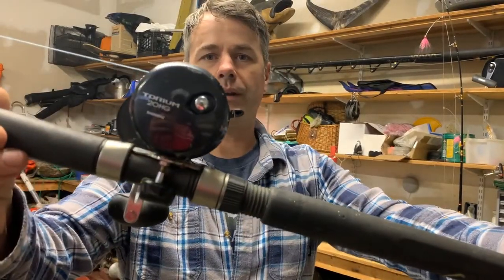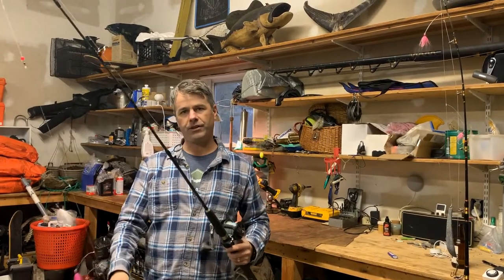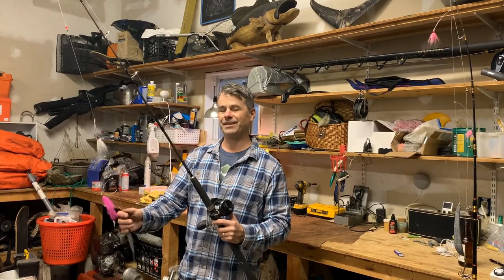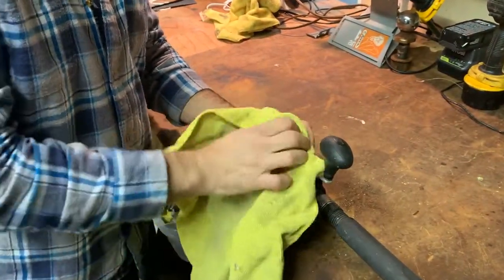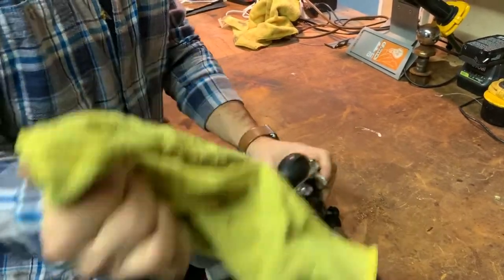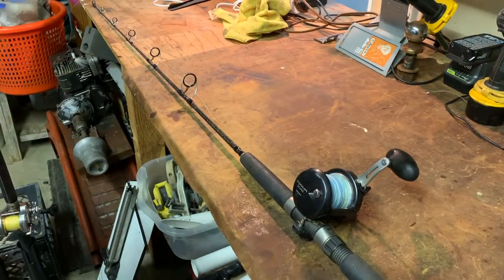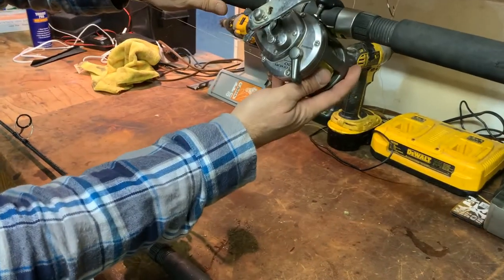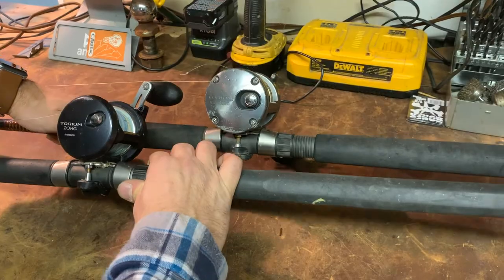Shimano Torium 20HG review Trevela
A quick review of the Shimano Torium HG. Cod Rig Haddock Rig, Ground Fishing.  New England. Bait fishing